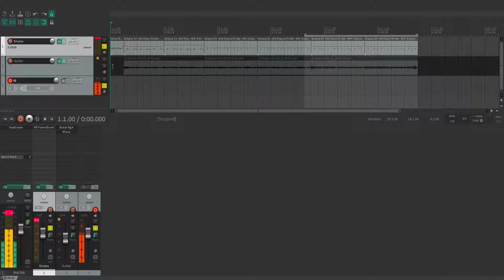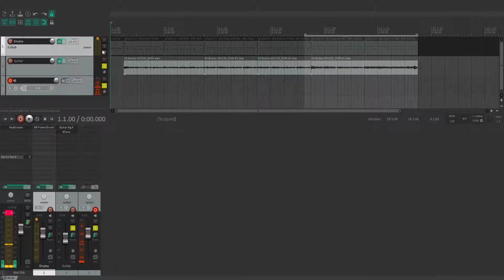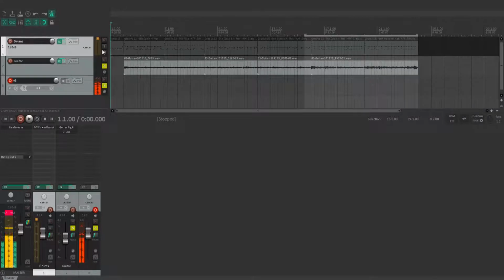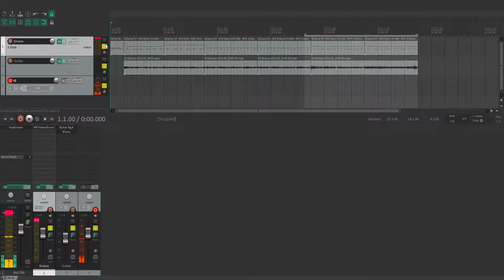New Years Song Project Process - Early Days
In the early days of this project, i have got something sounding half decent (46 seconds of something...) Enjoy

Ever wanted to distrubte music of your own to stores across the world? Make cover songs and pay a small license fee for them to be finalized? All for a small payment of a yearly subscription?